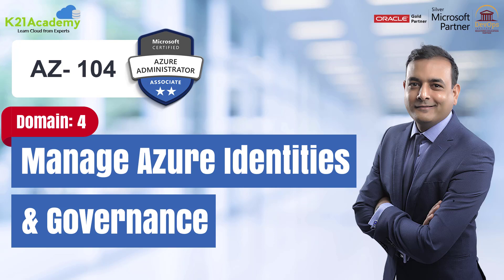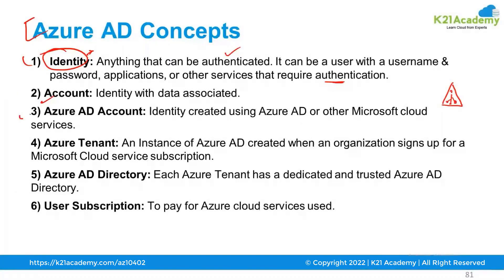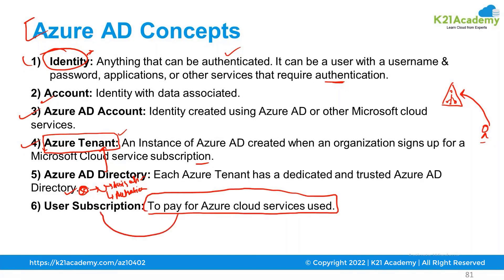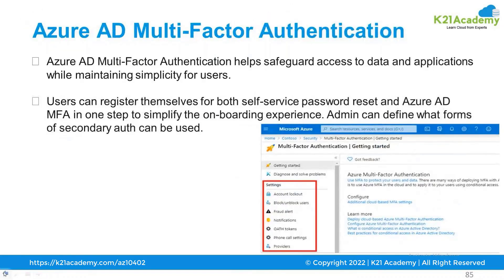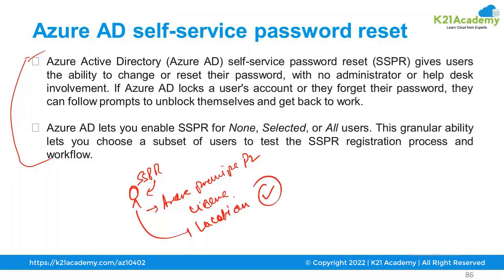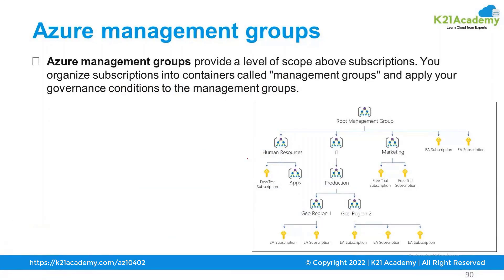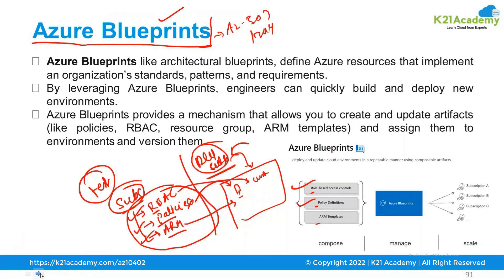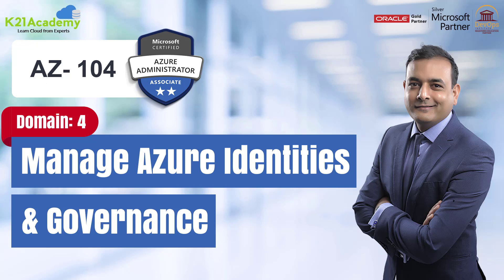Manage Azure Identities & Governance | AZ-104 | K21Academy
😃 Exam Prep AZ-104 Microsoft Azure Administrator | Manage Azure identities and governance | Domain -4

🎯 Prepare for Microsoft Exam AZ-104 and help demonstrate your real-world mastery of implementing and deploying Microsoft Azure Infrastructure as a Service (IaaS).

🤔 What do you need to know for the exam regarding Managing Azure identities and governance? This video will teach you what you need for success in this domain. This video aligns with exam AZ-104, Microsoft Azure Administrator Associate certification.

💡 Understanding what you need to know about Managing Azure identities and governance in Azure is a big subject. In this video, Exam Prep: Manage Azure identities and governance, you’ll learn what you need to know for success on the AZ-104 certification exam.

⇨ First, you’ll explore the domain objectives for the functional group.

⇨ Next, you’ll discover what you need to know for each domain objective.

⇨ Finally, you’ll learn how to develop an exam strategy.

🏃🏻‍♂️ When you’re finished with this video, you’ll have the skills and knowledge of Managing Azure identities and governance needed to have success on the AZ-104 Administrator Associate exam.

🎯 This video aligns to exam AZ-104, Microsoft Azure Administrator Associate certification.

𝐉𝐨𝐢𝐧 𝐭𝐡𝐞 𝐅𝐑𝐄𝐄 𝐌𝐚𝐬𝐭𝐞𝐫𝐜𝐥𝐚𝐬𝐬 𝐨𝐧 [AZ-104] 𝐌𝐢𝐜𝐫𝐨𝐬𝐨𝐟𝐭 𝐀𝐳𝐮𝐫𝐞 𝐀𝐝𝐦𝐢𝐧𝐢𝐬𝐭𝐫𝐚𝐭𝐨𝐫 𝐂𝐞𝐫𝐭𝐢𝐟𝐢𝐜𝐚𝐭𝐢𝐨𝐧 𝐛𝐲 𝐜𝐥𝐢𝐜𝐤𝐢𝐧𝐠 𝐡𝐞𝐫𝐞

00:00 - Introduction
00:16 - Manage Azure AD Objects
03:54 - Manage Role Based Access Control
05:43 - Conditional Access
07:35 - Azure AD MFA
08:25 - Azure AD Self-Service Password-reset.
09:22 - Manage Subscriptions & Governance
10:34 - Resource Group
11:43 - Azure Management Groups
12:47 - Azure Blueprints
15:04 - Azure Policy
15:31 - Sample Exam Question
16:16 - Join our Free Class!!